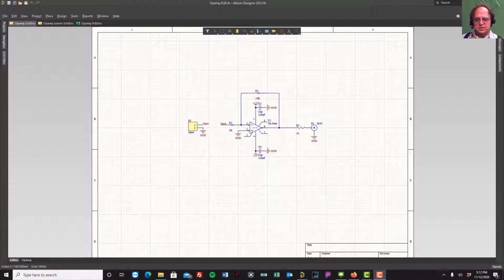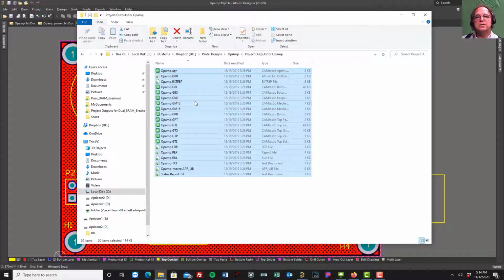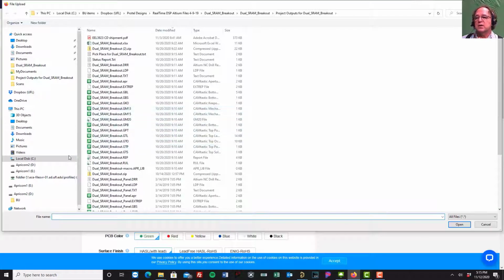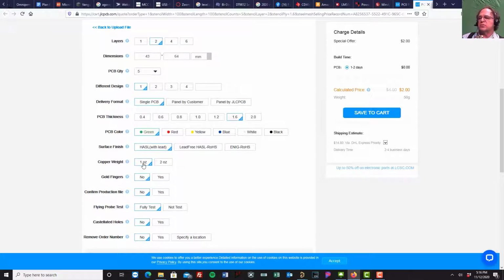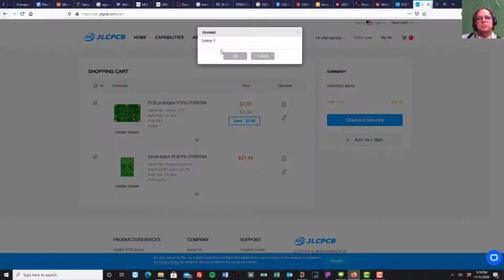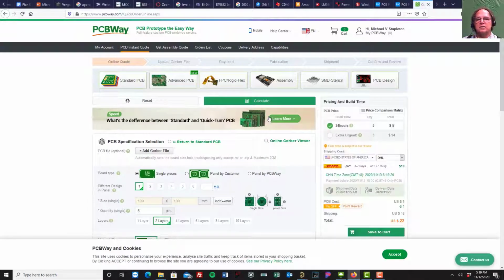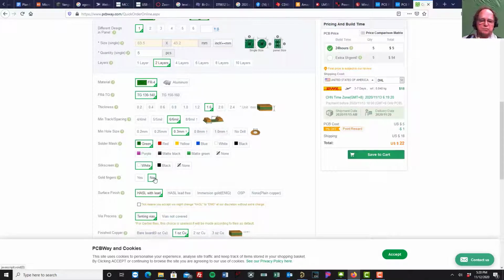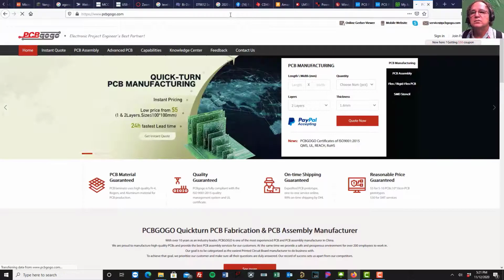12 Altium Designer 21 Ordering PCBs from Production Companies